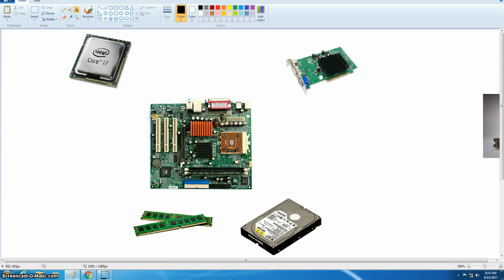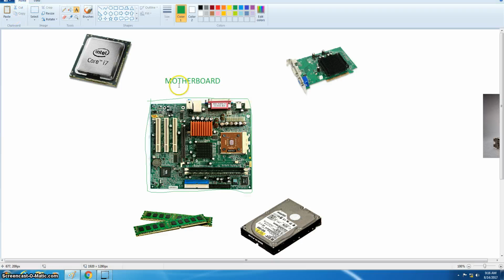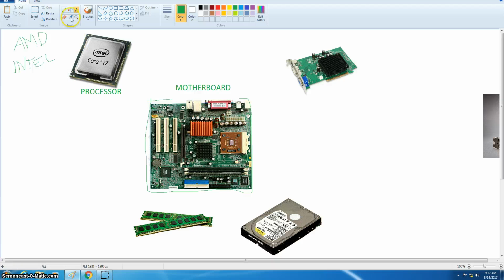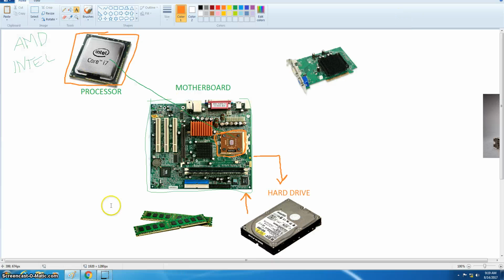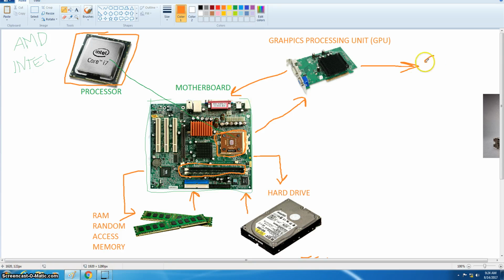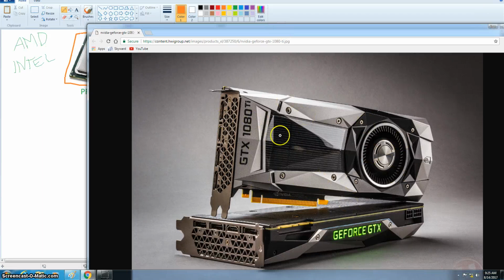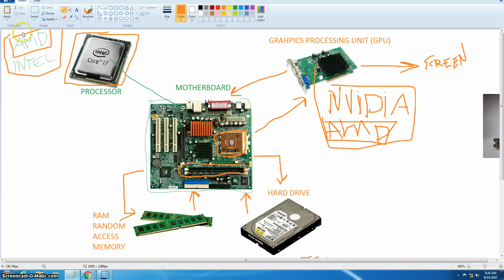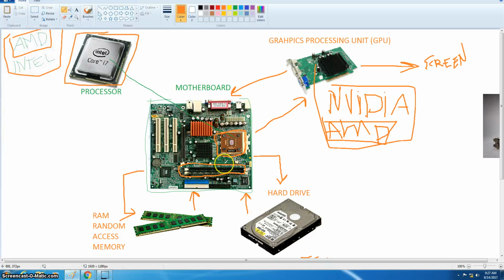Parts of a computer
I explain the basic parts of a computer (on the inside) and what they do!